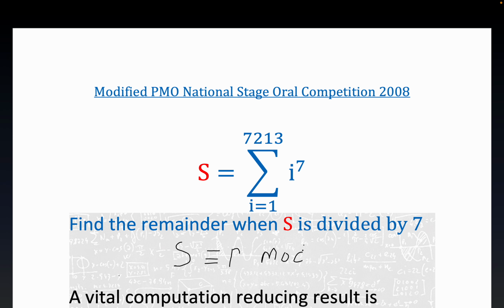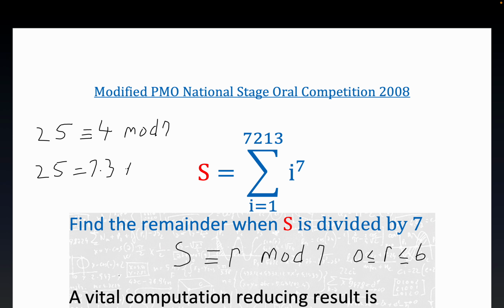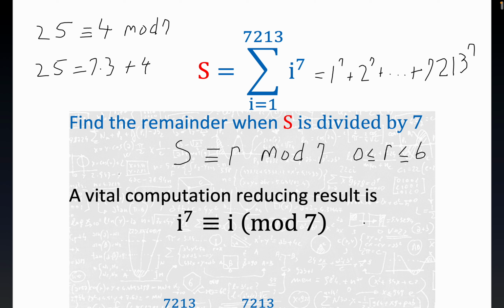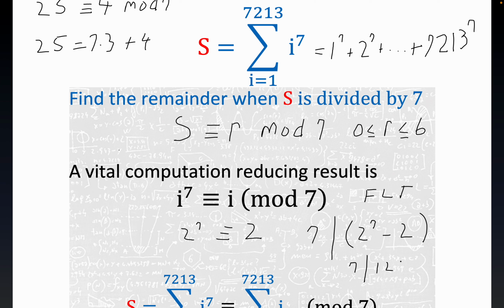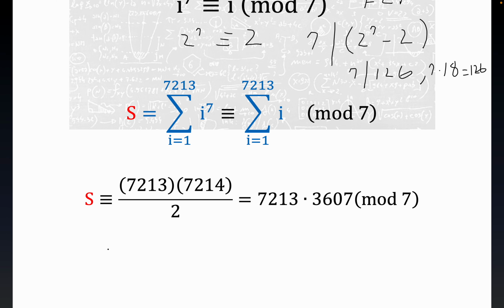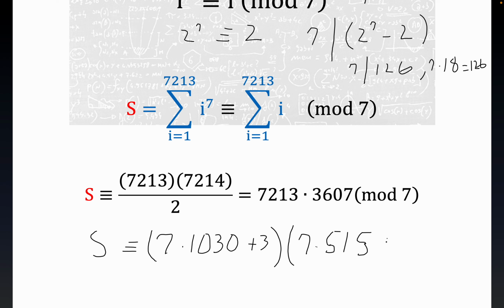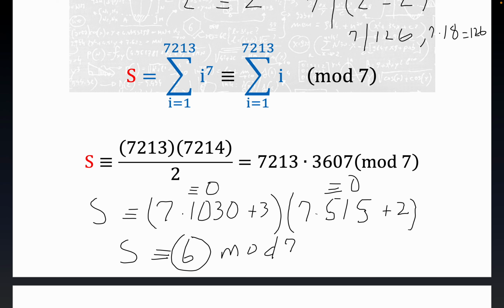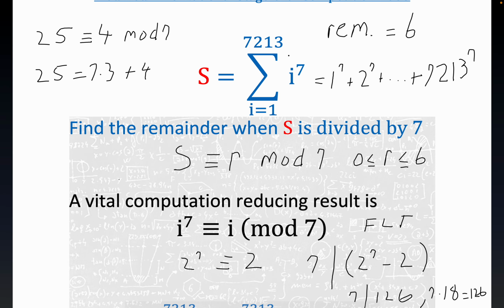S = ∑(i=1 to 7213)(i^7) Find the remainder when S is divided by 7, PMO 2008 Oral Competition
Modified Philippine Mathematical Olympiad, National Stage large integer via summation remainder problem. I believe the Oral Competition, organized in Quezon City, was mental math based where divisibility rules for the integer 5 made it much easier to solve that modular arithmetic problem without pencil and paper. Special appreciation to the late mathematician J.A. Marasigan(Ateneo de Manila University math professor). Read “shy smile”article by Queena N. Lee-Chua. April 2014.
A straightforward example of modular arithmetic is the topical phrase "casting out nines" which is based on the simple congruence 10^n == 1 modulo 9(non-negative integers n) which means "casting out nines"  happens to work because of the evolutionary contingency leading to  Homo sapiens possessing 10 fingers/digits. Pittsburgh by way of Oklahoma professor Bobby Winters covered this topic with remarkable clarity and patience with ill-prepared students. Higher education writer Olivia Sanchez expounded upon the educationally devastating consequences of COVID induced cobbled together High School units of instruction.

Fermat's Little Theorem served as a vital and  immensely helpful and efficient congruence computation reduction tool converting powers of 7 to a triangular number sum where reduction modulo 7 was much simpler.